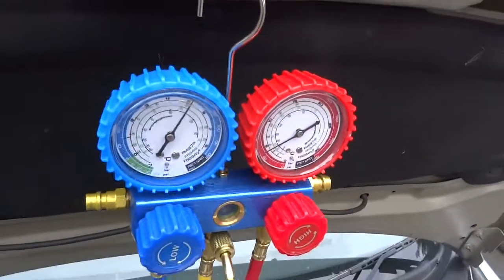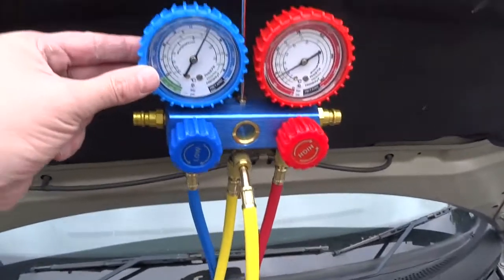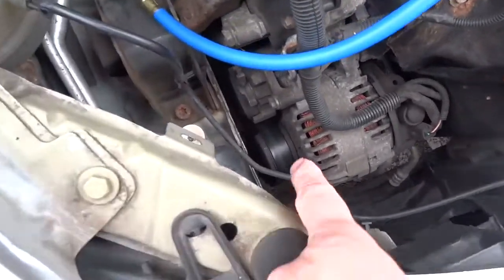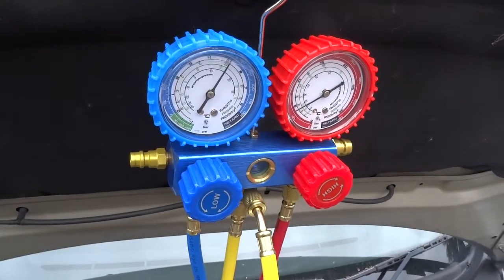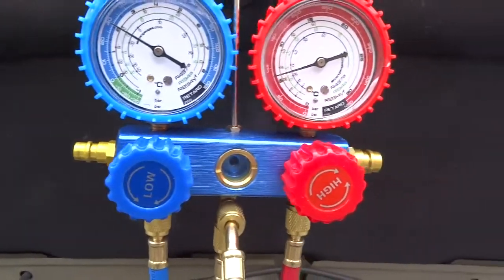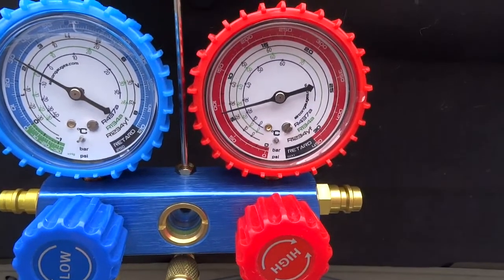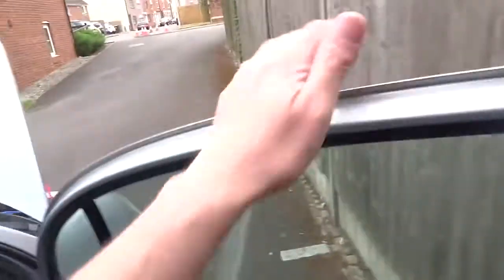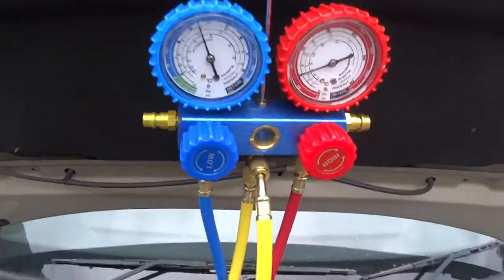Beginner AC Gauges: How to Connect Manifold Set & Read Pressure DIY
If you're new to car AC repair, the manifold gauge set can look intimidating! This beginner-friendly guide walks you through every step of safely connecting your gauges to the vehicle's AC system, starting with the right safety gear and ending with your first diagnostic pressure reading. We focus on the most common R134a system.

⚠️ HIGH PRESSURE WARNING & PPE! AC systems contain high-pressure refrigerant. ALWAYS wear safety goggles and gloves. Incorrectly connecting or operating the valves can lead to system damage or serious injury. We show you the safe way to avoid these common beginner mistakes!

In this video, we cover the 4 essential connection steps:

Port Identification: Showing the distinct difference between the Low-Side (smaller, usually black or blue cap) and High-Side (larger, usually red cap) service ports on the vehicle.

Coupler Connection: The correct, safe technique for attaching the blue low-side quick-coupler and the red high-side quick-coupler to the ports.

Valve Settings: Ensuring both the high-side and low-side valves on your manifold gauge are fully CLOSED before starting the engine or connecting to the system.

Taking the First Reading: What to look for when the gauges are connected and the engine is off (static pressure), and how the pressures change once the AC compressor engages.

Master this fundamental skill and take the guesswork out of your AC repairs!